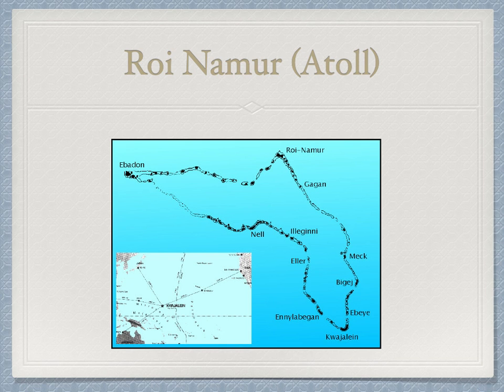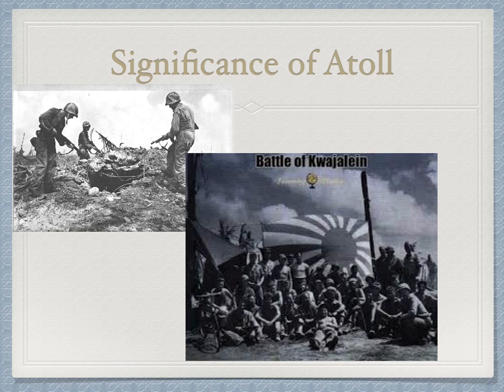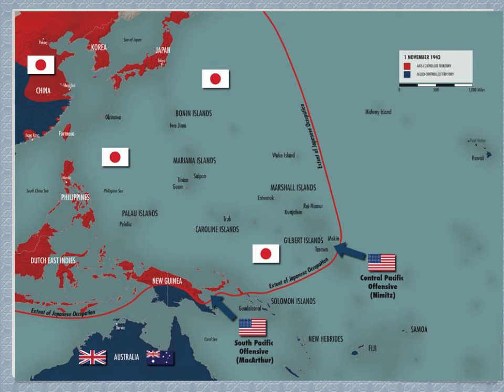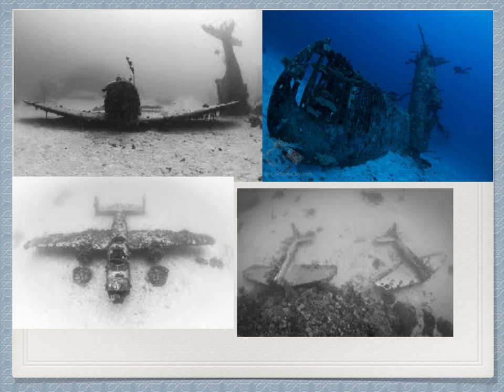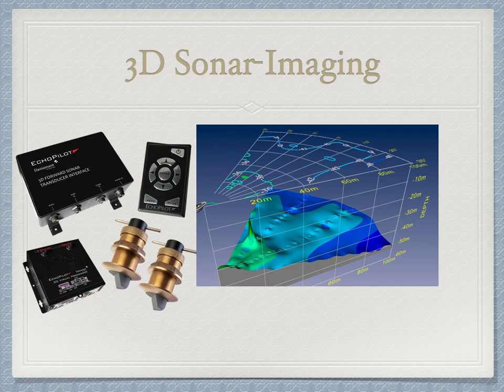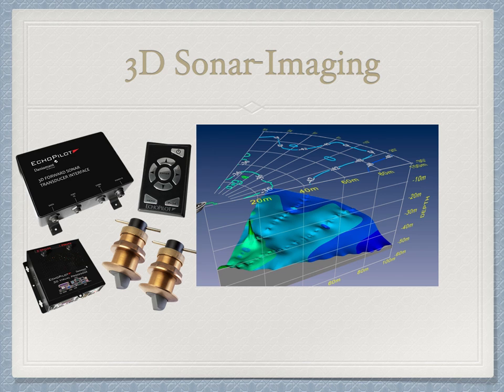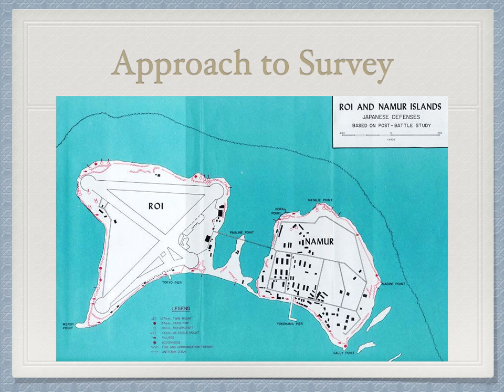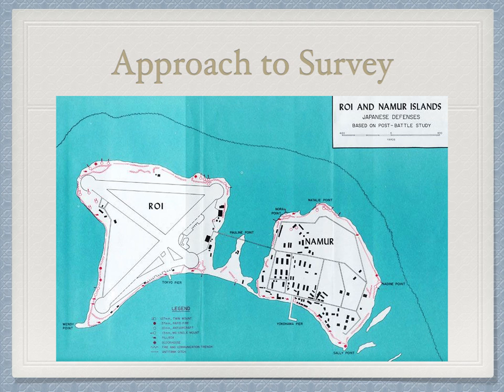Roi Namur Grant Proposal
The Survey and Mapping of Submerged Aircraft offshore of Roi-Namur Atoll, South Pacific.